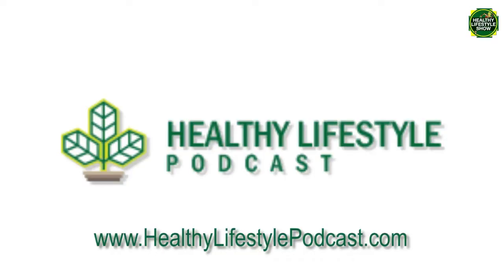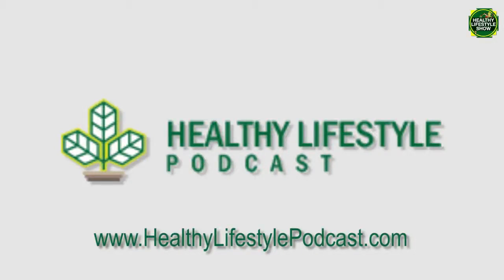Paleo Diet - Traffic Light Foods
A discussion of the Green Light, Yellow Light, and Red Light (Traffic Light) foods according to the Paleo Diet.